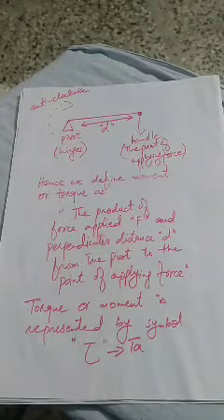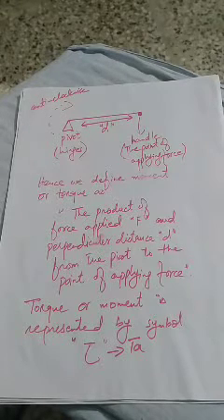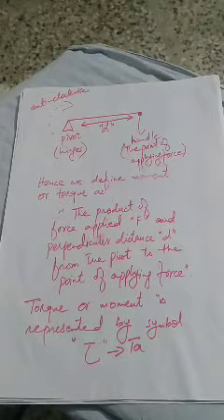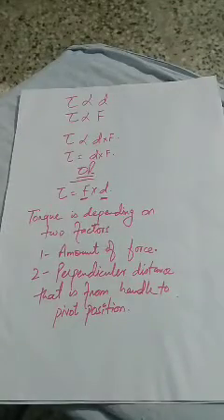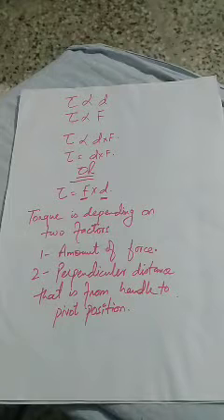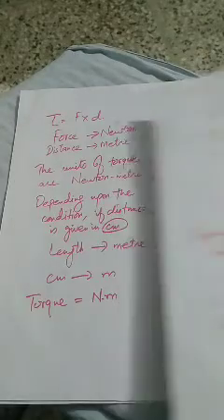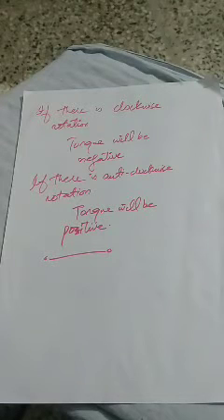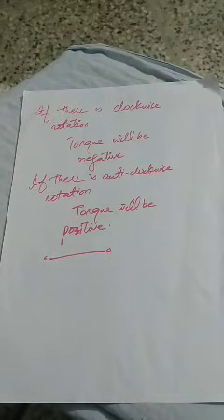Chapter#5 Topic:5.1 Moment (revision) class:O-1